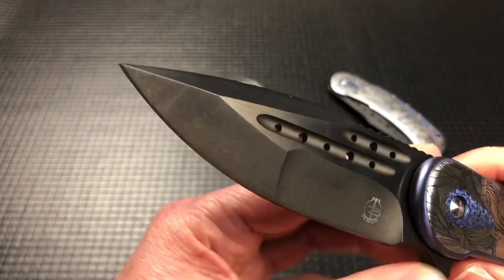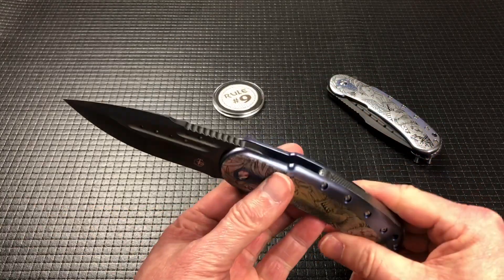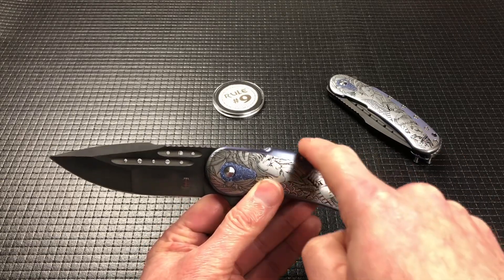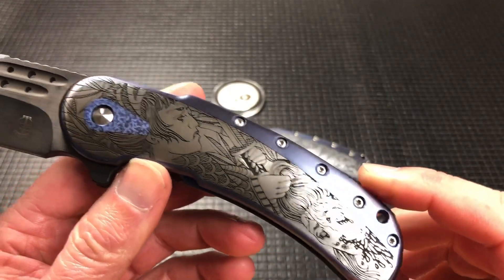Begg Knives Dragon Lady Beggatti Review